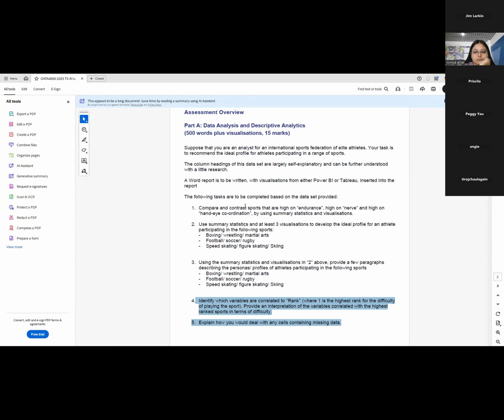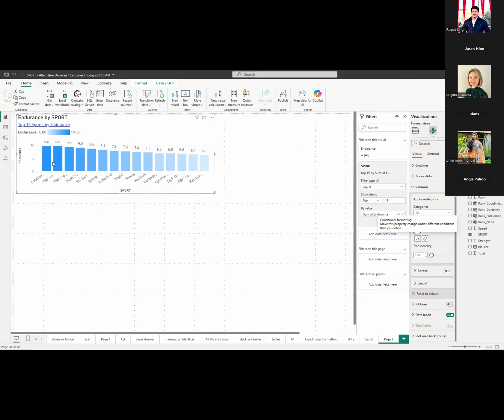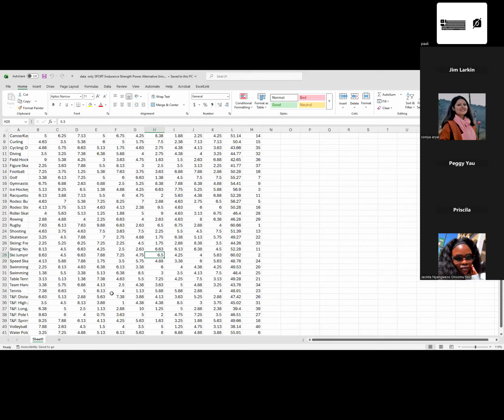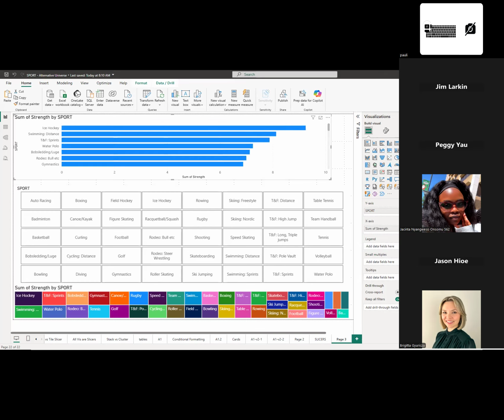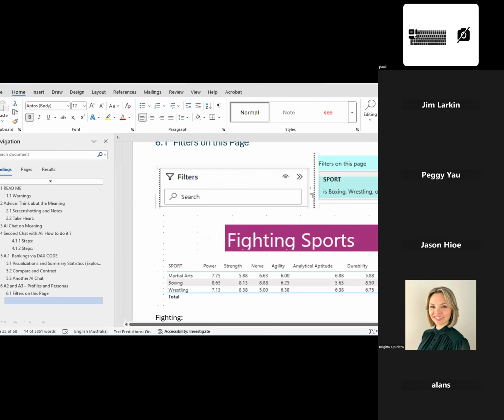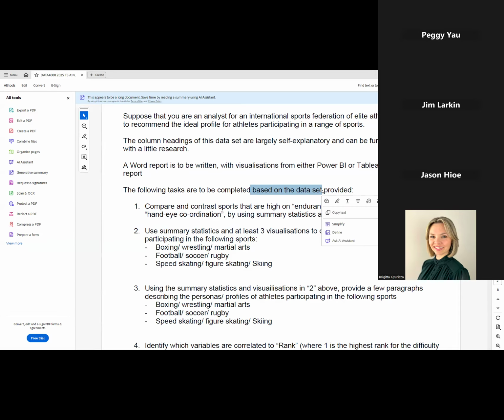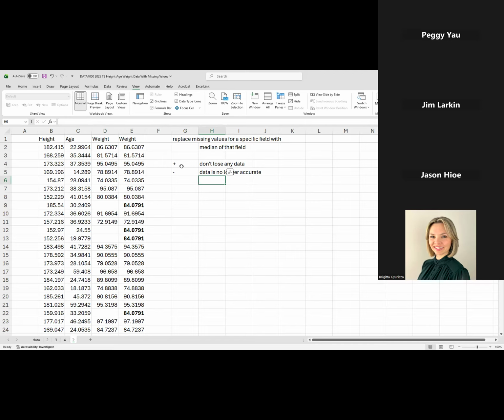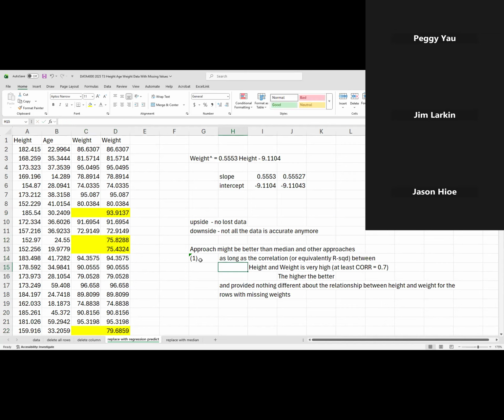Week 04 Data 4000 Class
This zoom session - recorded because of PC problems in the class - replaces our Week 4 Class. Please watch.